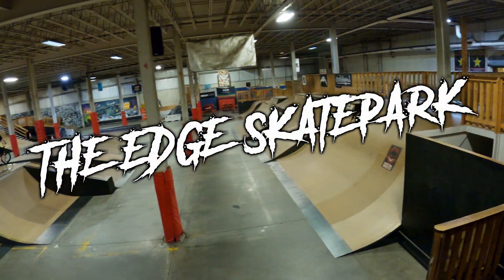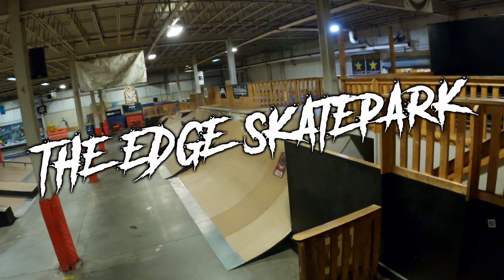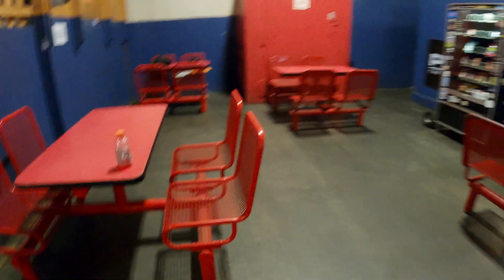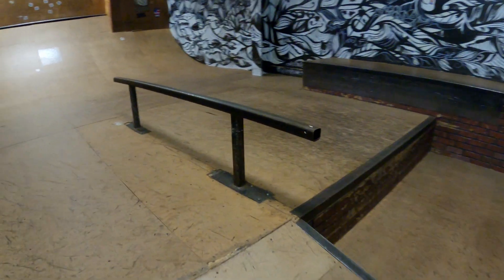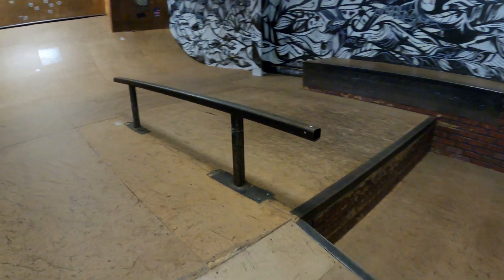The Edge Indoor Skatepark Tour | Taunton, MA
Full tour of The Edge Indoor Skatepark in Taunton, Massachusetts! Huge wooden indoor skatepark!

Address:
391 W Water St.
Taunton, MA 02780